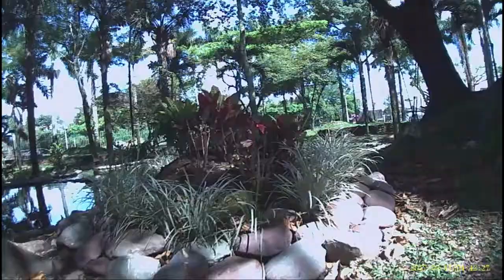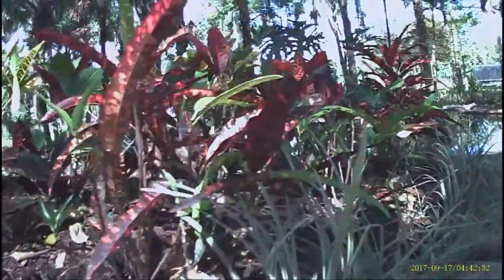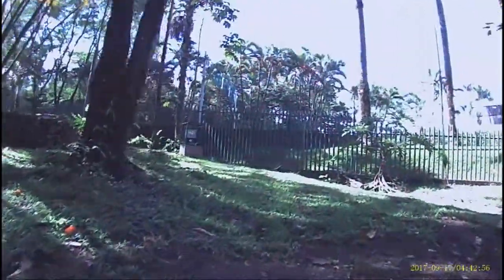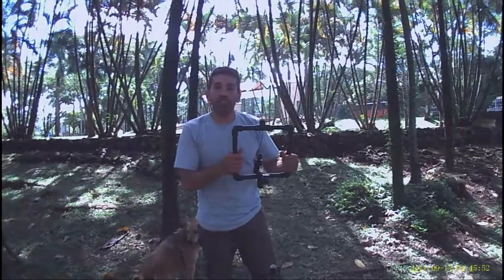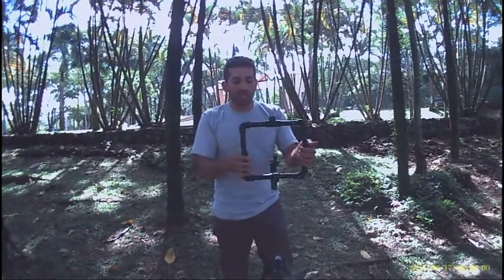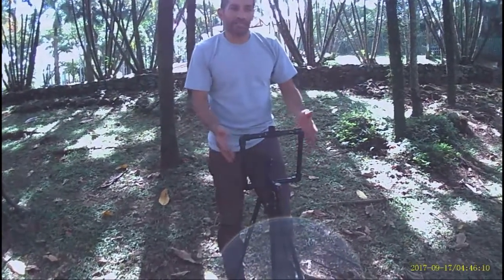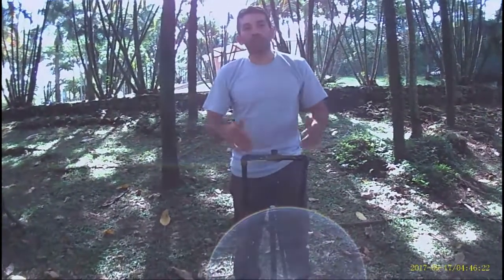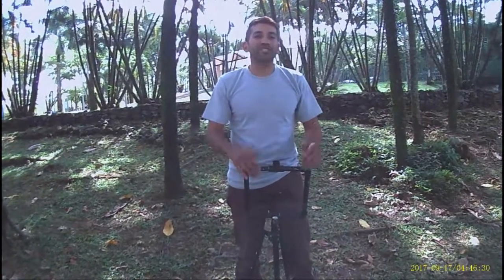estabilizador para cámara gopro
un estabilizador en pvc fácil económico adecuado para cámara
 go pro